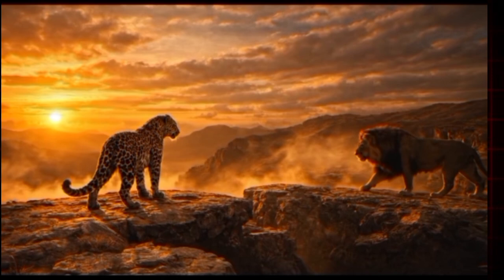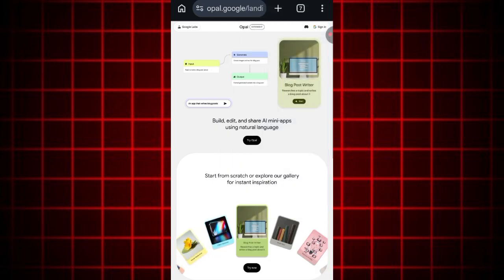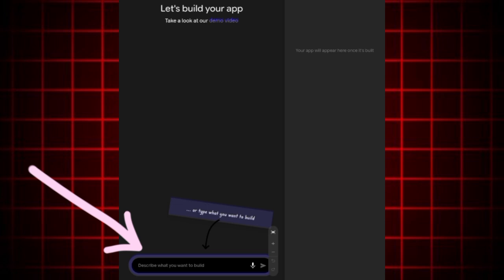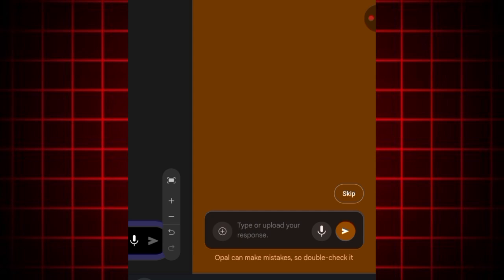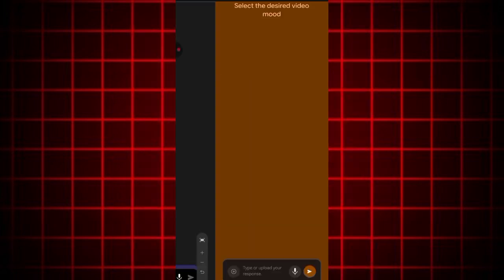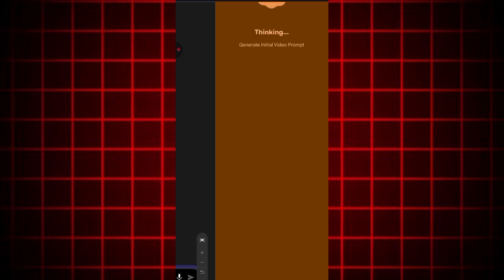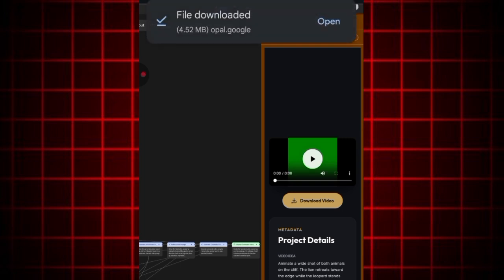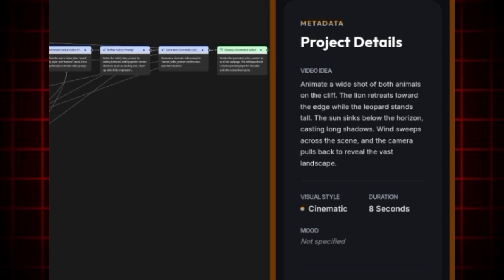FREE Tool To Create Ai Videos (Unlimited Technique)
Discover the ultimate FREE tool to create AI videos with unlimited techniques!

In this tutorial, I’ll show you the unlimited technique to generate professional AI videos without spending a dime. Perfect for YouTubers, marketers, and content creators who want to save time, money, and still produce viral‑worthy videos.

This is the ultimate guide to AI video creation in 2026. Don’t miss out, your next viral video could be just one click away!